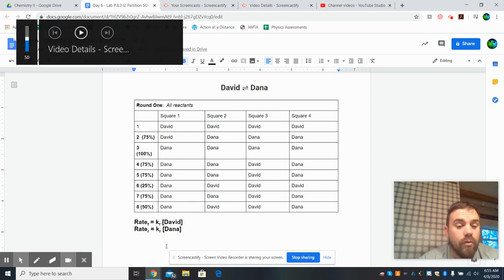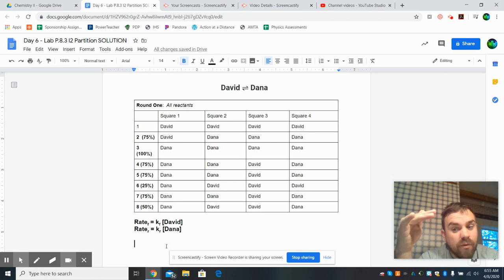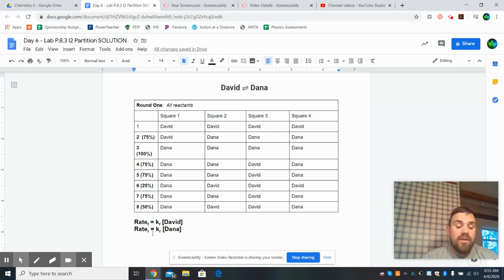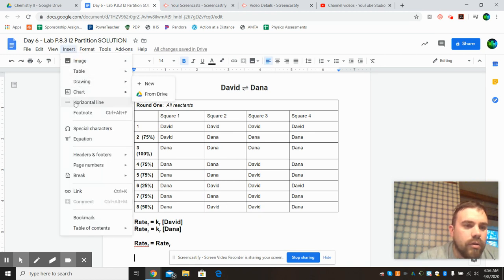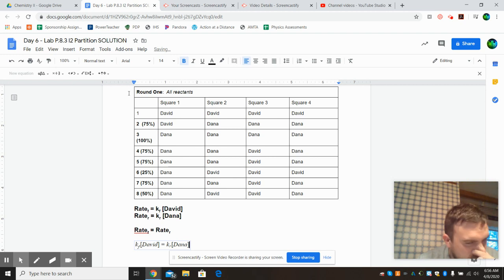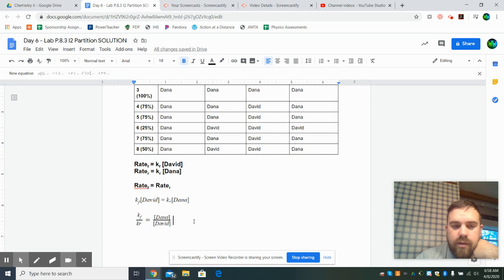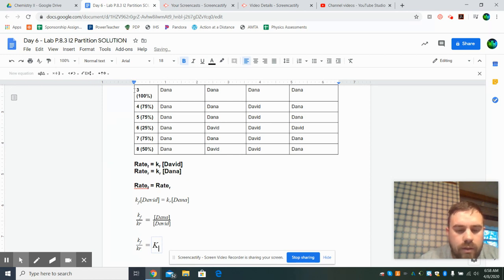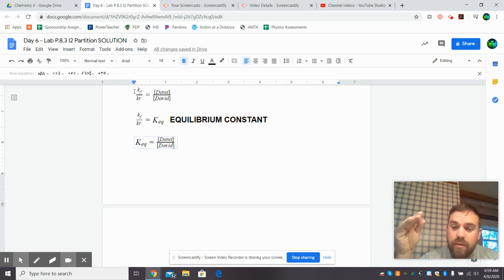Equilibrium Constant - 2